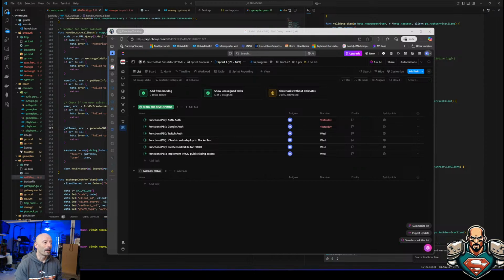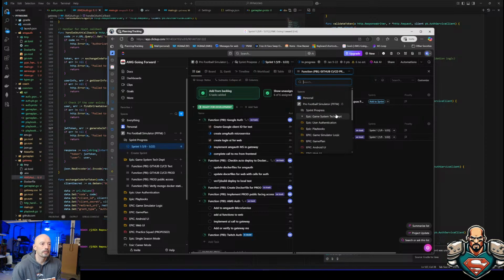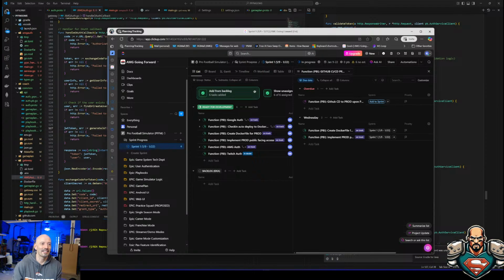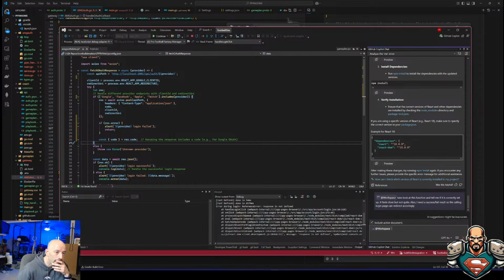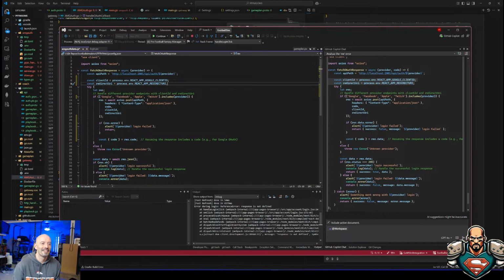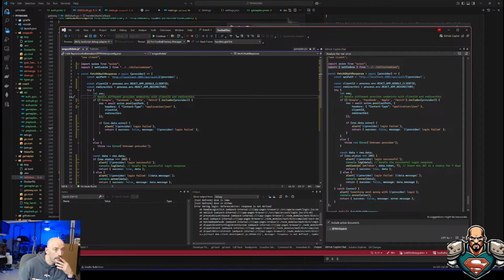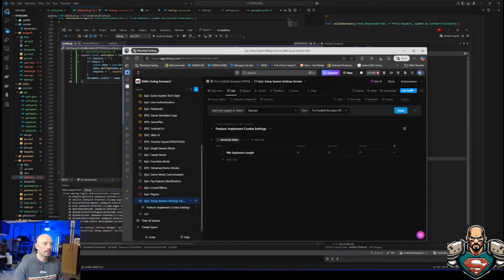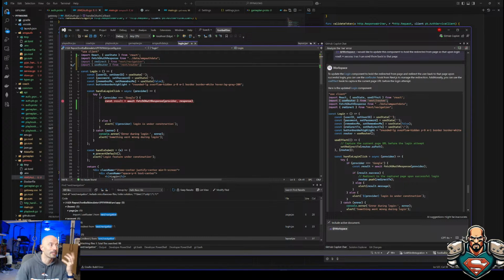Programming: Day 8 PFFM ...Auth connect to UI